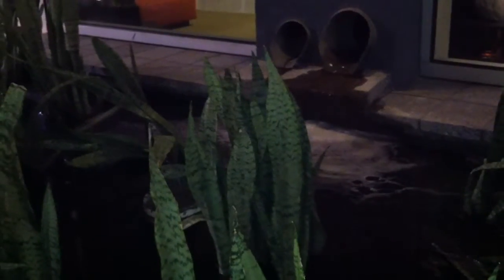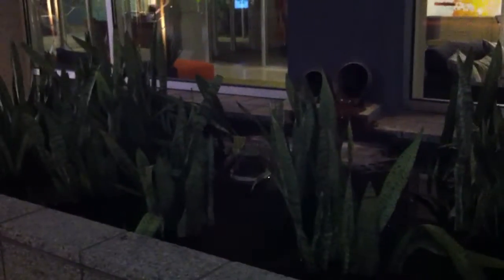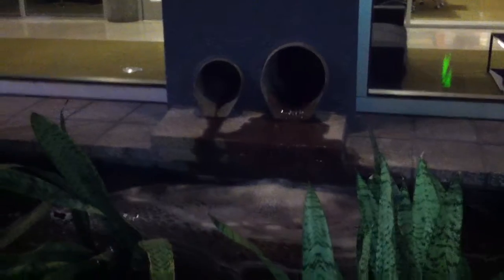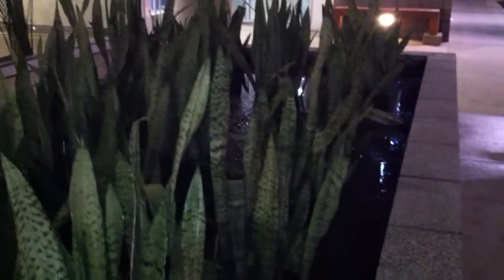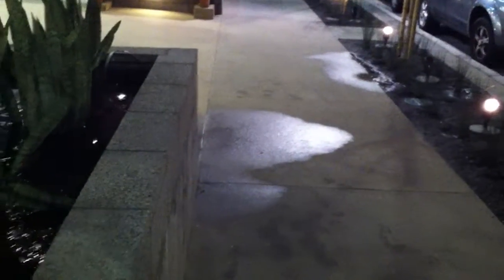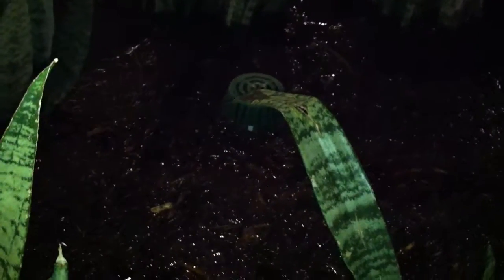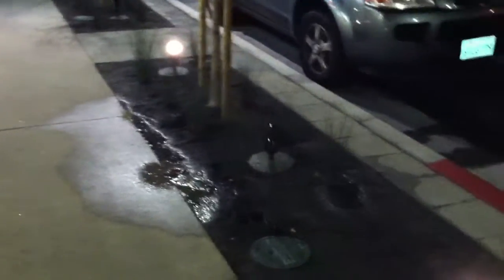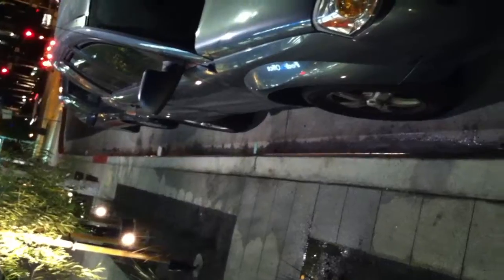Bad LID At Kinkos Marina Del Rey CA 020213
LID solutions used at Marina Del Rey, CA Kinkos are anaerobic, smelly, and overflowing.